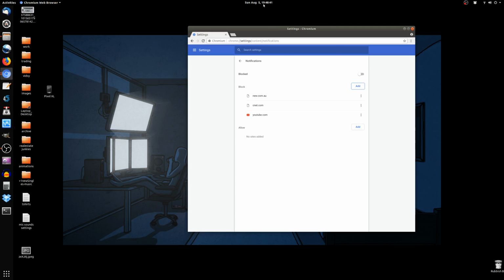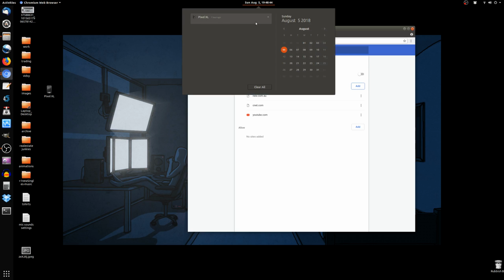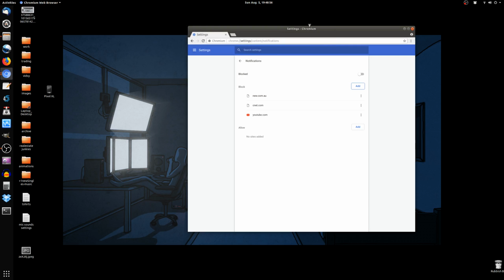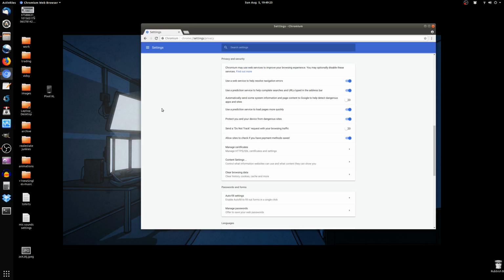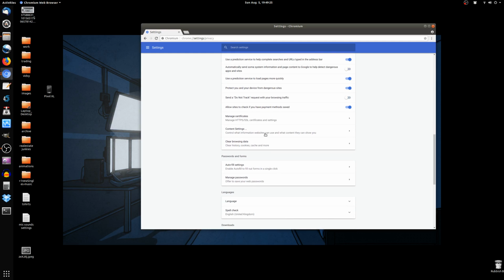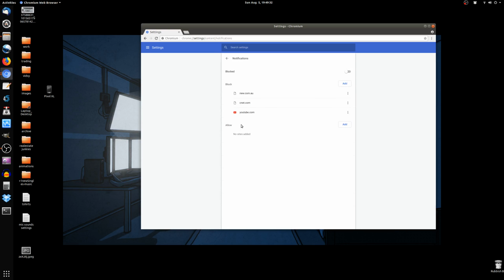Turn off Ubuntu + Chromium web push notifications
A how to on how to